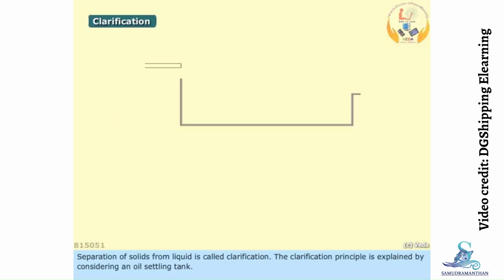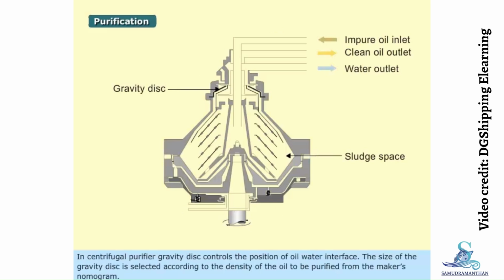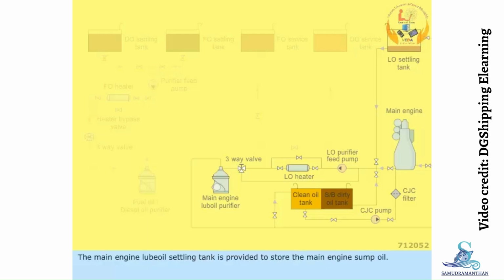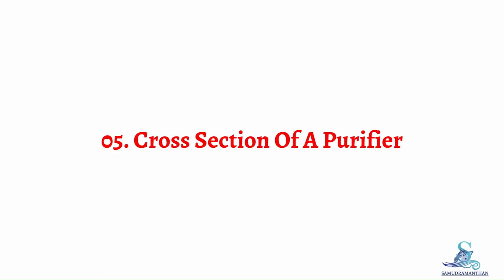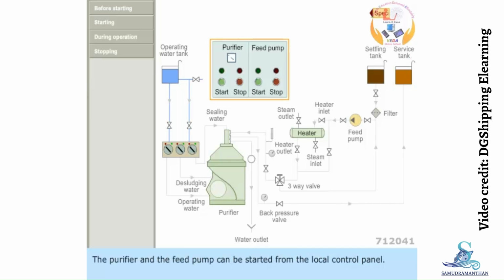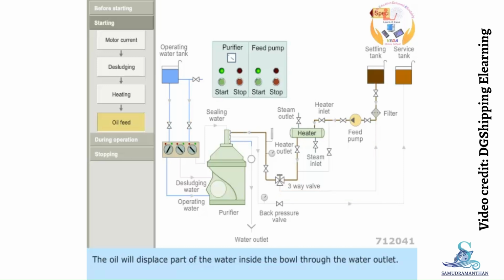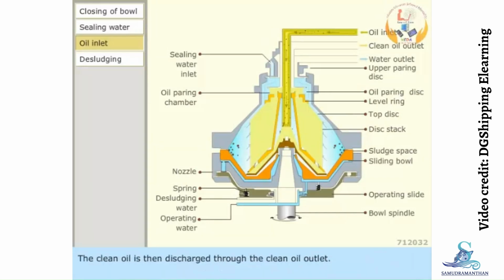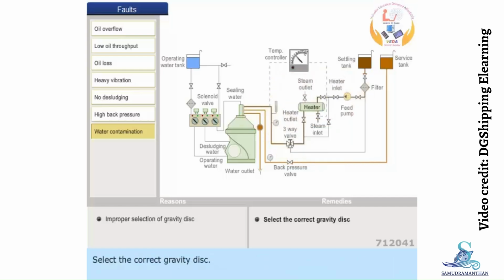Purifier System Explained: Working, Operation & Troubleshooting | MEKG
Description:
In this video, we dive deep into the purification process used in marine and industrial applications. We explore the principles of clarification and purification, purifier system arrangement, ALCAP technology, cross-section of a purifier, operational procedures, sludge discharge mechanism, and troubleshooting techniques. This is a must-watch for marine engineers, students, and industry professionals looking to understand the working and maintenance of purifiers.

📌 Topics Covered:
✅ Principle of Clarification & Purification Process
✅ Purification System & Centrifuge Arrangement
✅ ALCAP Technology & Its Importance
✅ Cross-Section of a Purifier & Operational Procedures
✅ Sludge Discharge Mechanism & Troubleshooting

Purifier system, clarification process, purification process, marine centrifuge, ALCAP technology, sludge discharge mechanism, troubleshooting purifier, fuel oil purification, marine oil separator, centrifugal separation, purifier working principle, ship fuel treatment, operational procedures, marine engineering, industrial filtration